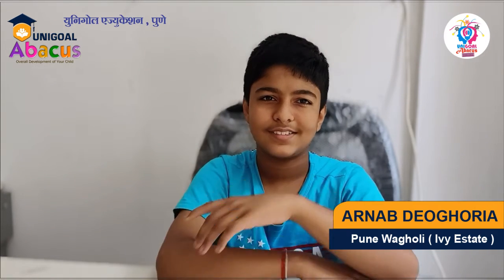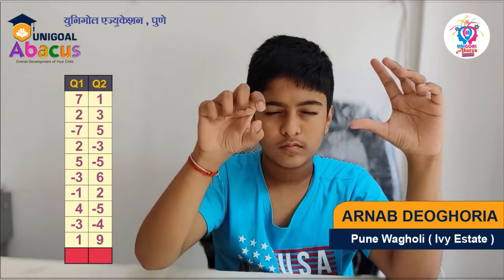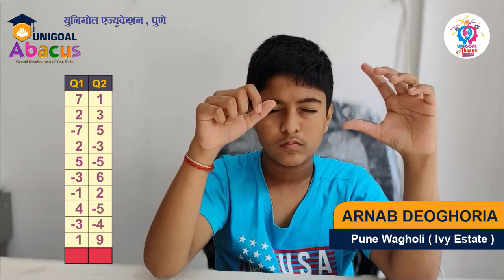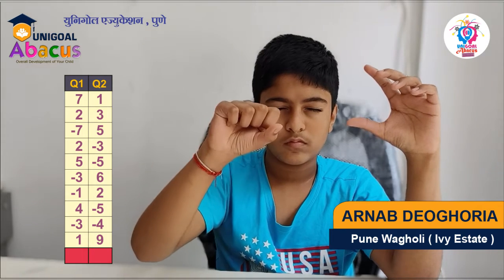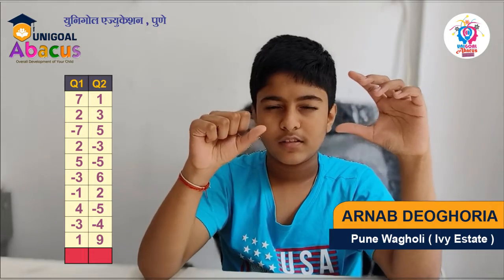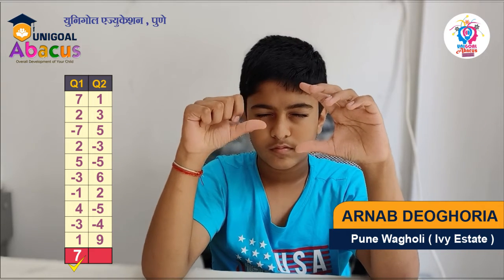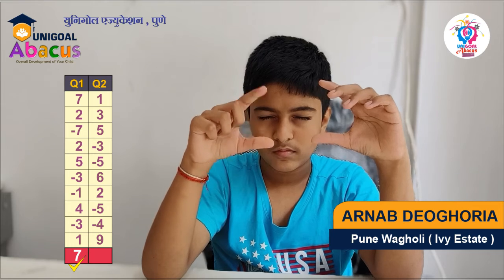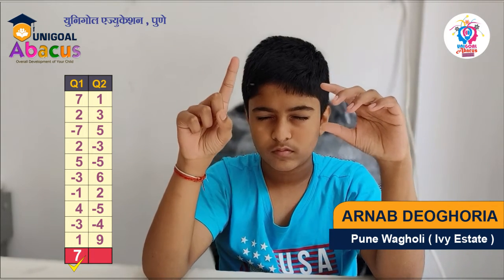ABACUS LEVEL - 1 : 1D10 NUMBERS, Performance of ARNAB DEOGHORIA